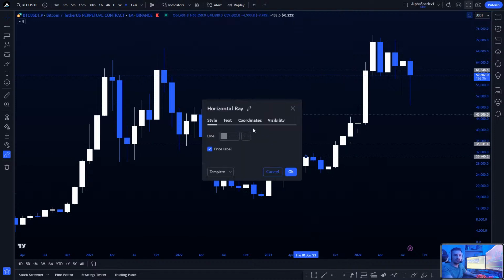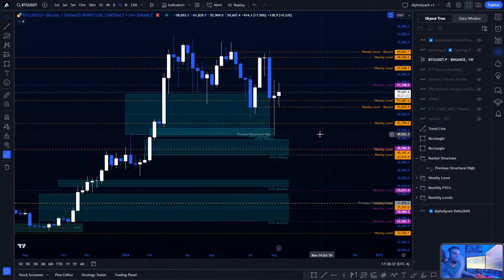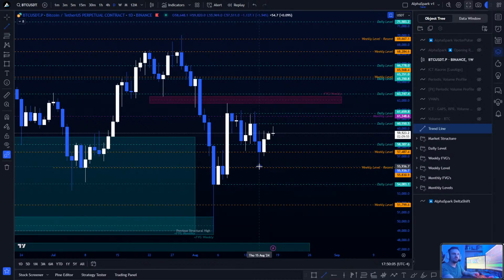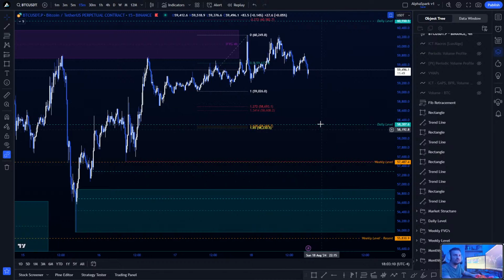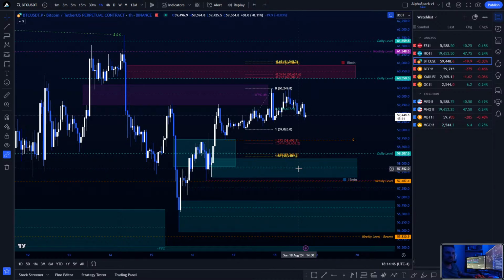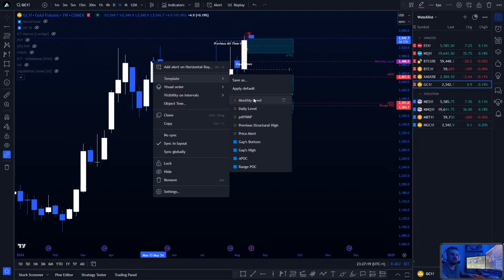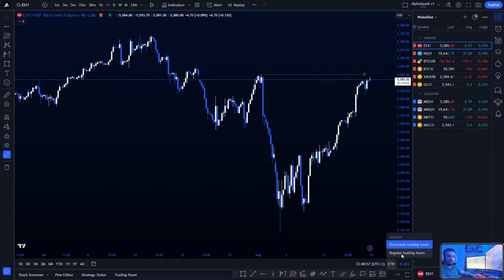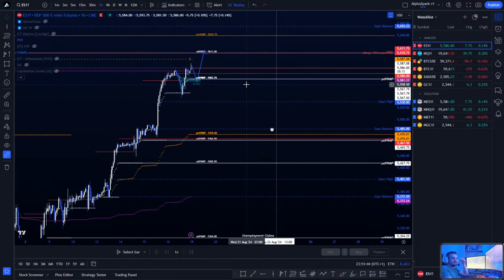Weekly Outlook - 18/08/2024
Weekly Outlook for Bitcoin, Gold, NASDAQ100 and S&P500 - 18/08/2024